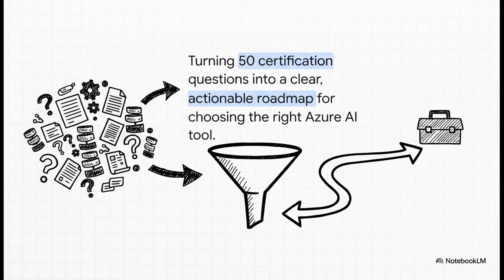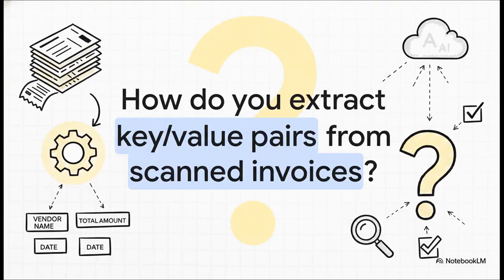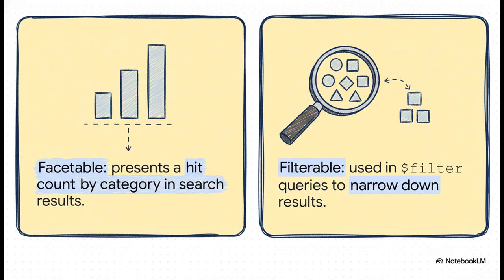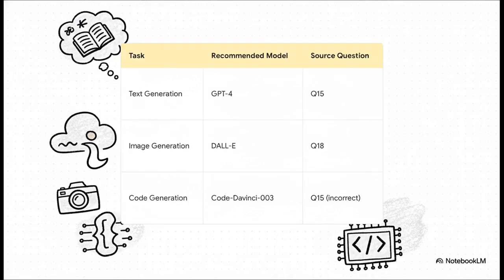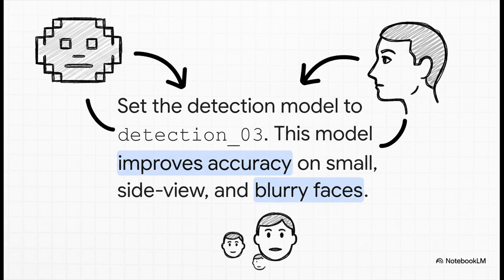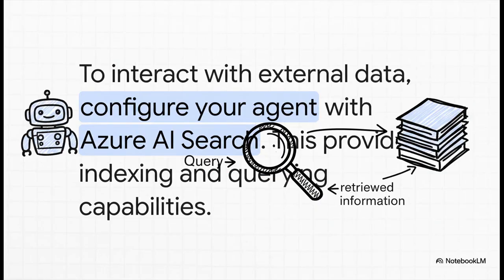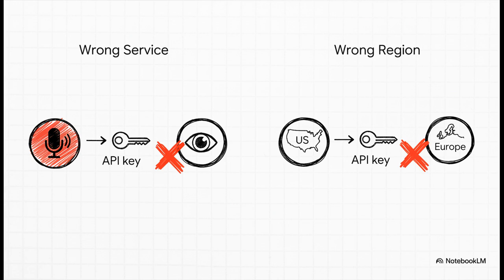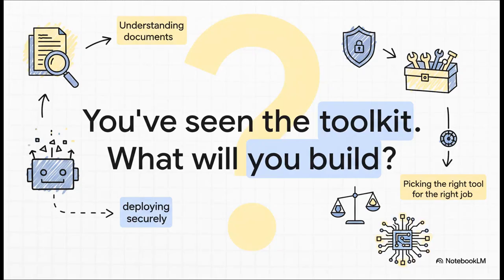Mastering Azure AI Toolkit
The Azure AI Toolkit offers powerful building blocks for creating intelligent, enterprise-ready AI solutions — but knowing what exists isn’t enough. Knowing how and when to use it makes all the difference.

In this video, we walk through the Azure AI Toolkit end-to-end, breaking down core services, architectural considerations, and real-world usage patterns. You’ll learn how Azure AI services fit together, where common design mistakes happen, and how to think about scalability, security, and cost from day one.

This session is designed as a practical refresher for anyone working with Azure AI — whether you’re returning after a gap or looking to level up from experimentation to production.

🔍 What you’ll learn:

Overview of the Azure AI Toolkit and key services

When to use Azure OpenAI vs other Azure AI services

Architectural best practices for production AI systems

Common constraints, limits, and design trade-offs

How to avoid over-engineering AI solutions on Azure

🎯 Who this is for:
AI engineers, cloud architects, data scientists, analytics professionals, and tech leads working with Azure AI.

☁️ Tech covered: Azure AI Services, Azure OpenAI, cloud architecture patterns, security & scalability considerations